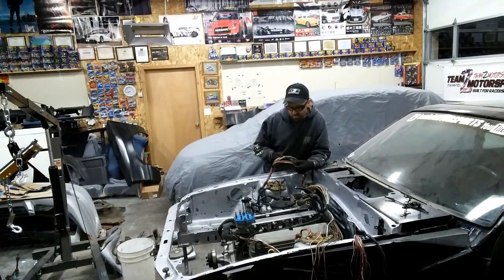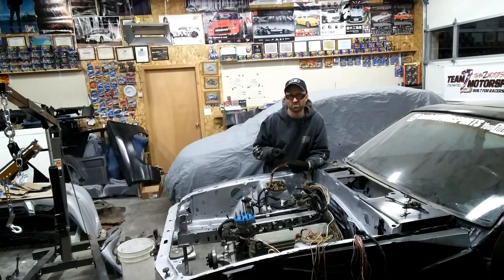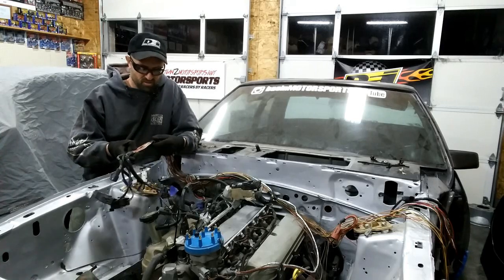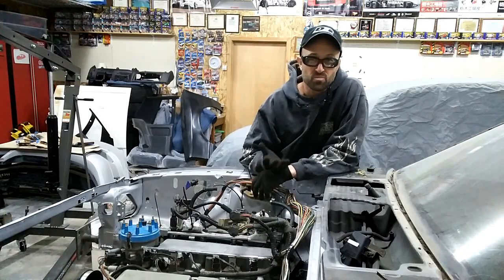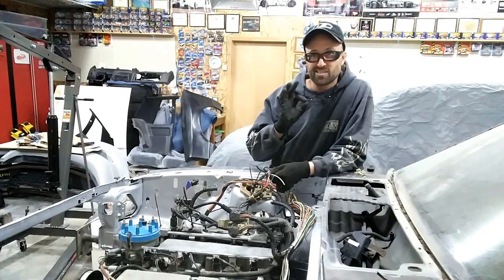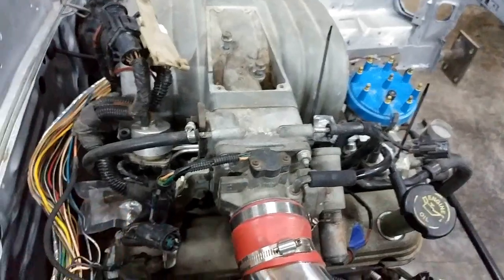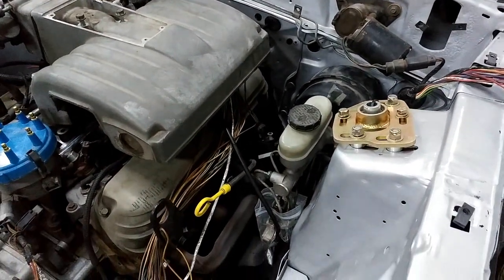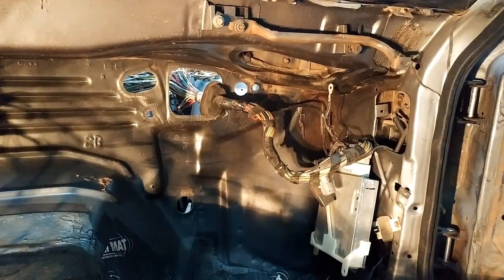How to Start an Engine Harness Wire Tuck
I am not fond of wiring.  I understand it to a certain degree, but this job of adding in a fuel injection OEM Ford harness may be the dumbest idea I have had on this car build yet.  The 1980 chassis has no provisions or holes for the EFI harness, so it's going to be a challenge to get it run correctly and safely in the car.

In the video I note that I am removing the air conditioning core from the HVAC box.  The 1992 coupe didn't have A/C, and the lines were removed from the original 4-cylinder car (what has become WideFox), so I never thought about adding A/C back in.  It will have heat only.  I will be replacing the blower motor and heater core before I put the HVAC box in permanently, but for now I'm just going to use the gutted box to determine wiring routing and such.

I have had viewers ask why I just didn't buy an aftermarket harness from Ron Francis Wiring or Painless Wiring and not foll with the OEM Ford harness.  The reason I'm taking so long to add the OEM harness in and even folloing with the OEM harness is that I want the experience of doing it.  The harness worked before on the '92 coupe.  If something doesn't work now, it's because I did it and can trace my work to find the mistake.  I want to show the work for YOU, the viewer, in case you want to complete a wire tuck, upgrade an older car to EFI, or have a similar idea to do something similar.  Anyone can assemble a catalog car.  It takes skill and patience to build a car through every step of the way.

I'm an Engineer and Consultant by day, and a car enthusiast by night.  My car projects include a Nissan Versa/Tiida hatchback, a Nissan 240sx S14, a '92 Ford Mustang Foxbody Notchback, and an '80 Ford Mustang Foxbody Widebody Notchback.  Follow along in my adventures from shows, cars, and a lifestyle I've yet or want to define...